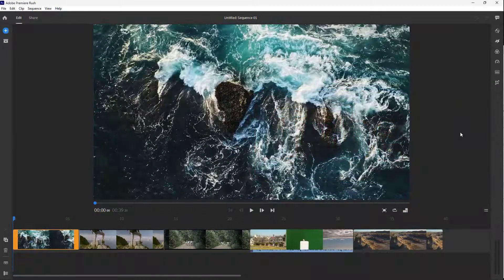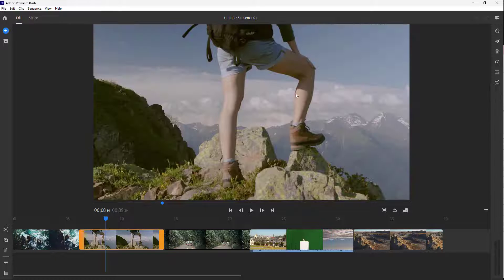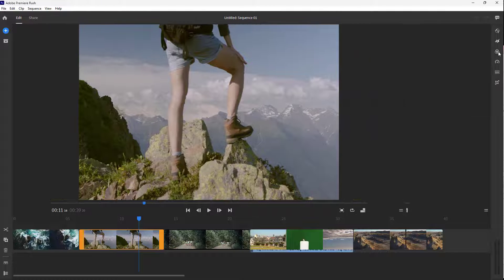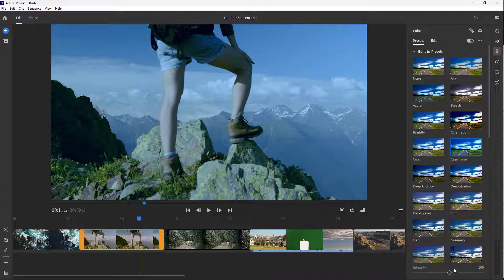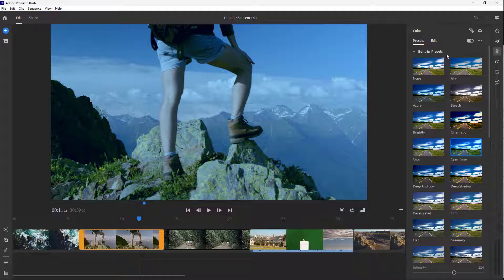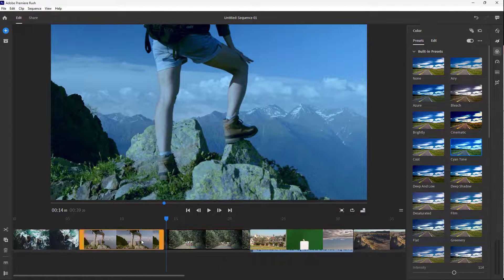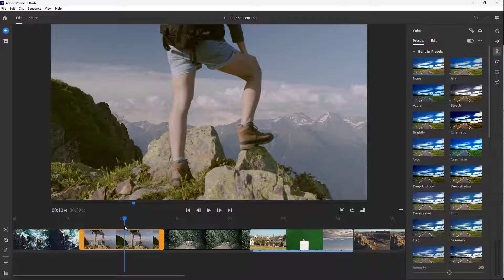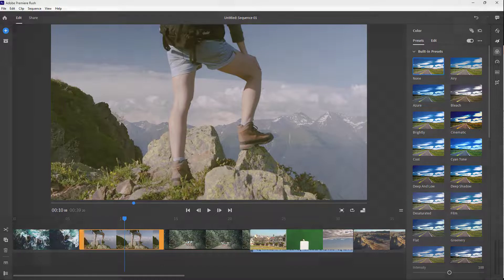Premiere Rush Tutorial - Lesson 8 - Applying Color Looks to Videos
In this tutorial, we will be discussing about Applying Color Looks to Videos in Premiere Rush